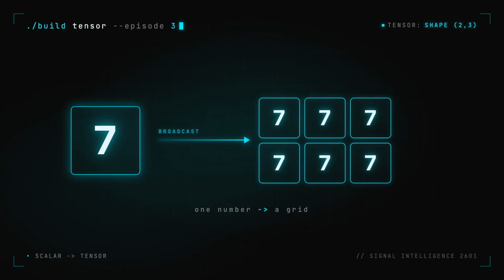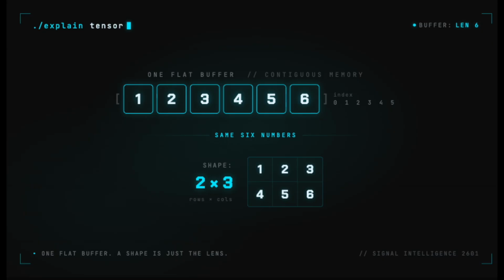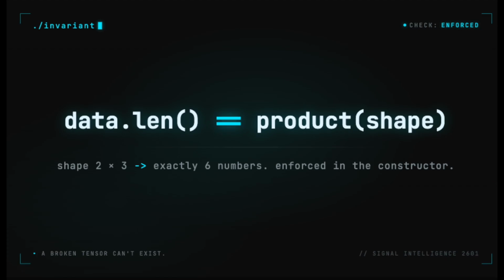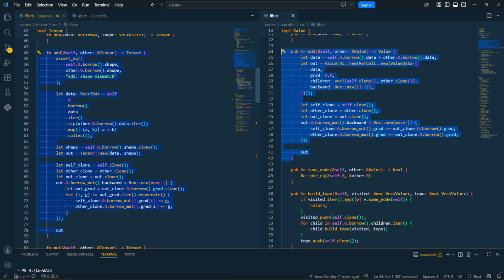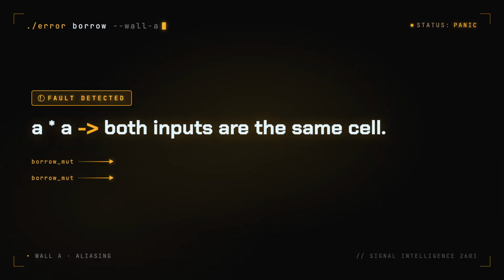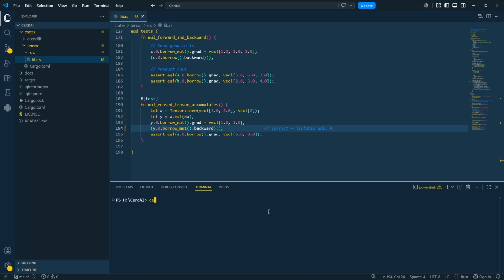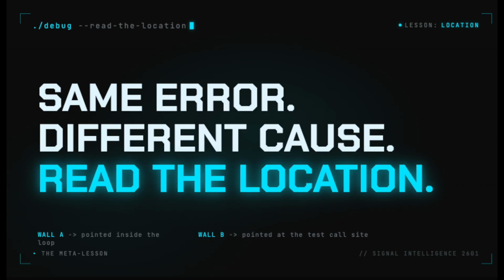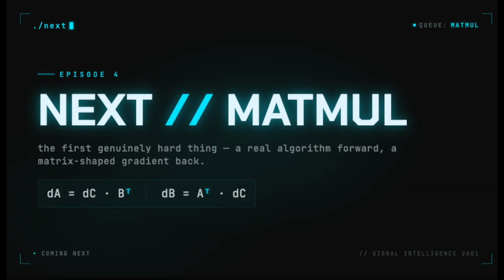Building a Neural Network From Scratch in Rust — Tensors & the Borrow Checker // Episode 3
Episode 3 of building a neural network from scratch in Rust by hand, no PyTorch, no ML
libraries. This time we go from single numbers to tensors: whole grids of numbers. And the
real question is whether the engine we built survives the jump.

Two episodes ago I promised the graph, the closures, and the backward pass wouldn't care
what flows through them. This is the test: the autodiff contract lifts to tensors
with only the payload changing one f64 becomes a flat buffer read through a shape. Then two
RefCell borrow walls that throw the identical error message for completely different reasons,
and the one debugging skill that actually tells them apart.

In this episode:
- What a tensor really is a flat buffer + a shape (how NumPy and PyTorch do it under the hood)
- Building the Tensor type, and the size invariant that makes a broken tensor impossible
- Elementwise add and mul the scalar contract lifted to arrays
- Two borrow-checker walls, same error, different causes and "read the location," the skill that untangles them
- 6 tests green, on a hand-built tensor engine

Still learning Rust right alongside you same errors, same confusion, left in on purpose.